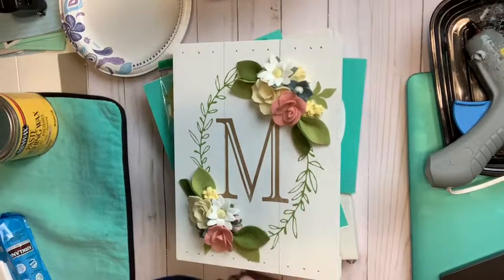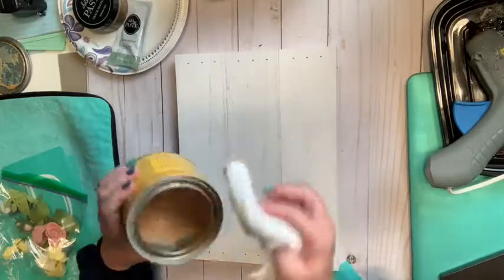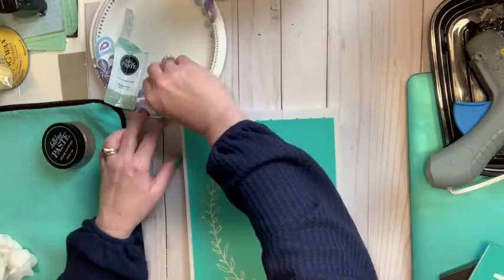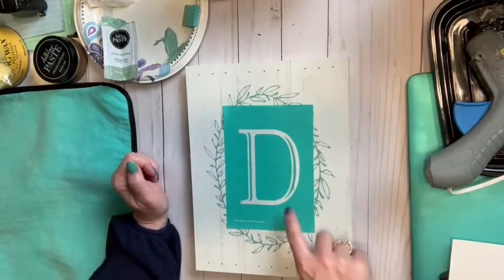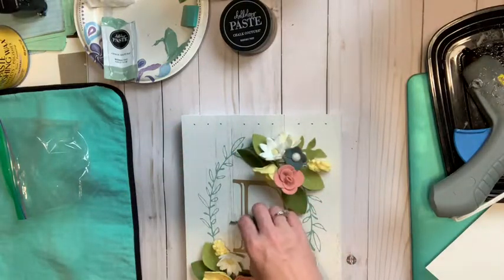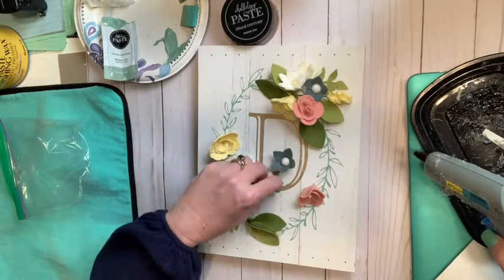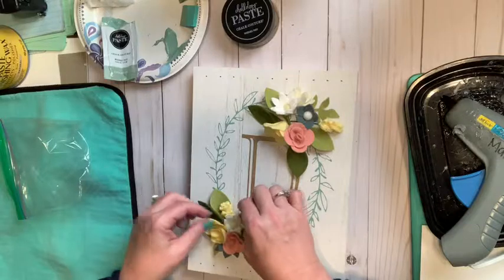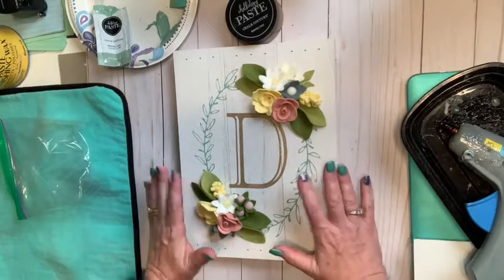Monogram Pallet Sign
Monogram Pallet board sign - class